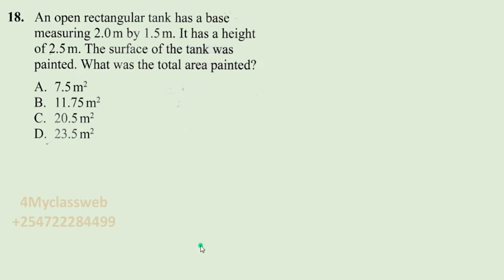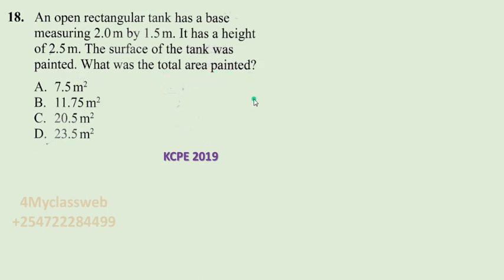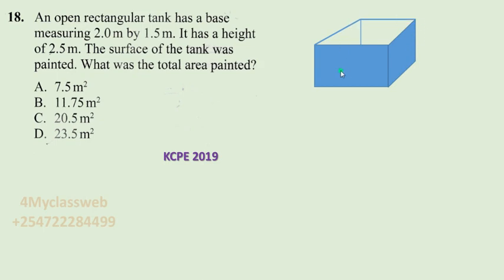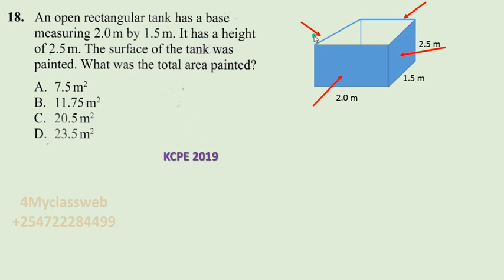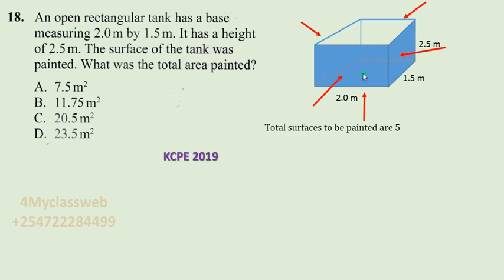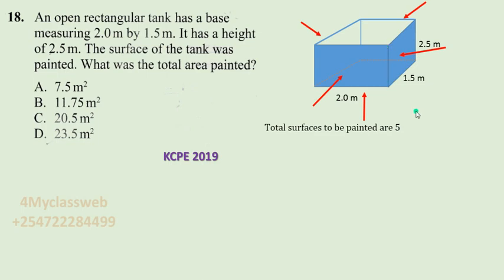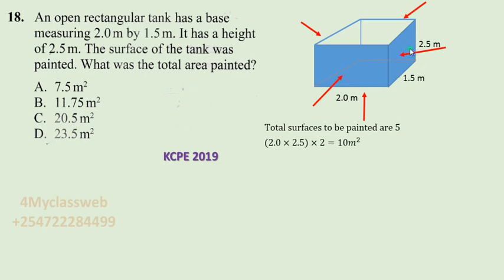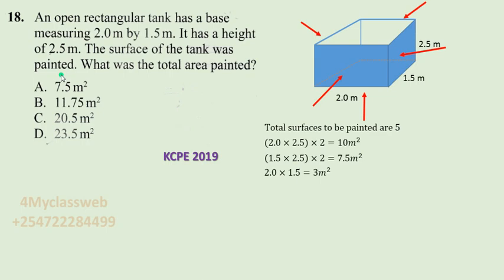KCPE 2019 Maths Qn no 18 (Surface area of closed and open cubes)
You can study at home through this channel.
4Myclassweb channel promotes learning online.
This channel is dedicated to help learners in primary schools.
For any suggestions you can use the contact on the clip.
REMEMBER TO WASH AND SANITIZE YOUR HANDS TO ERADICATE
THE VIRUS.